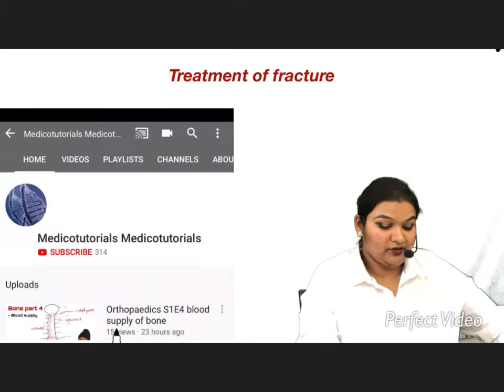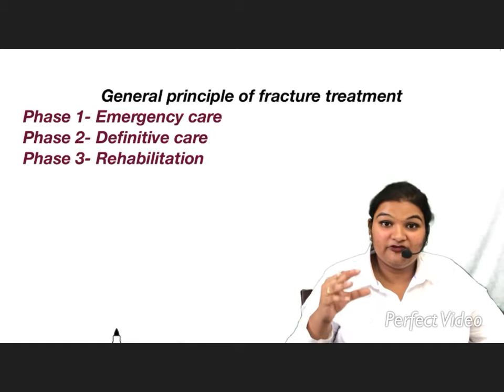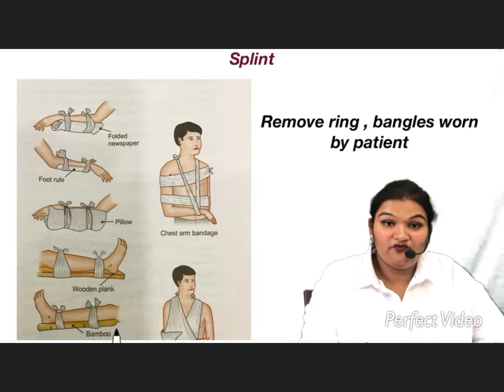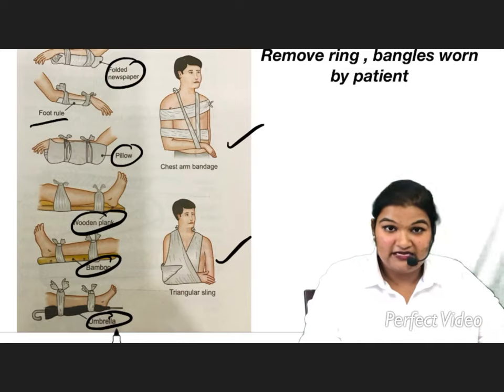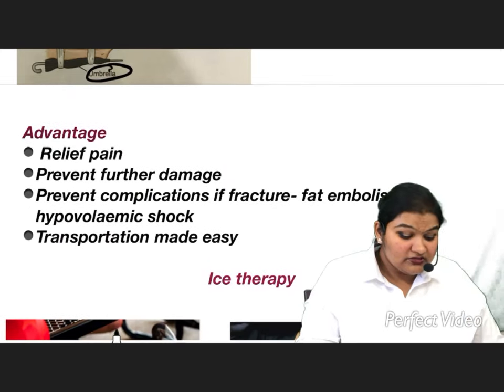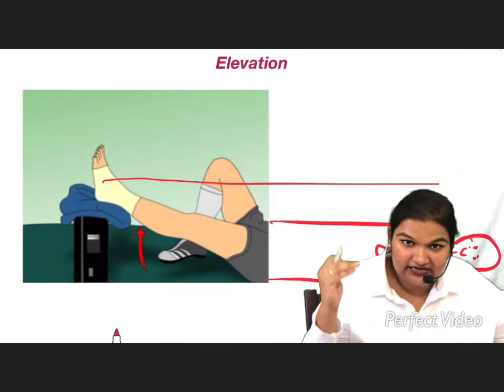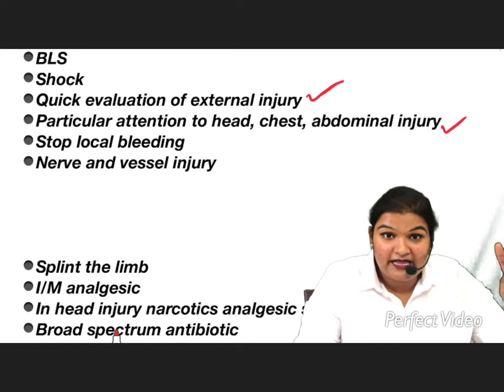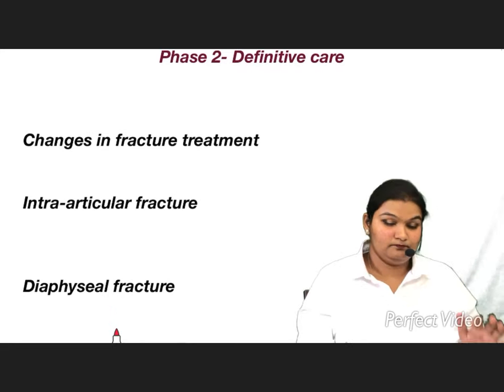Treatment of fracture- phase 1= emergency care - Orthopaedics S2E5 by Rao medical academy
Emergency care is discussed in this video
Also next video is on pa
Phase 2- Definitive care of fracture
Stay home and stay safe